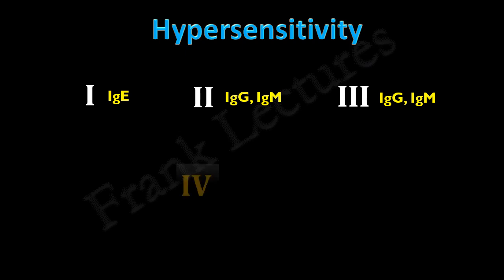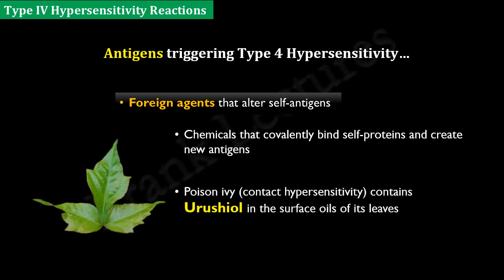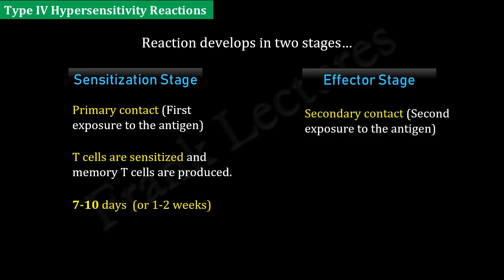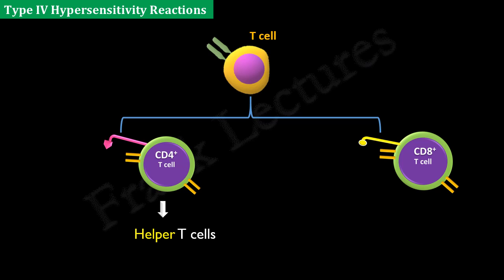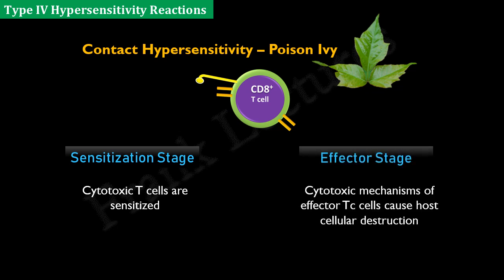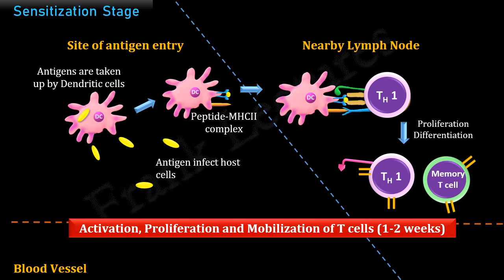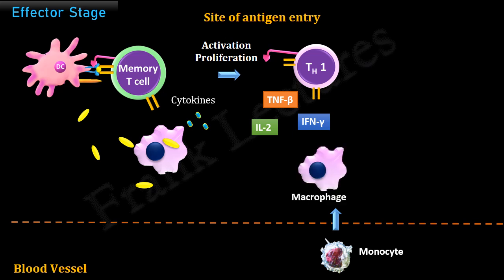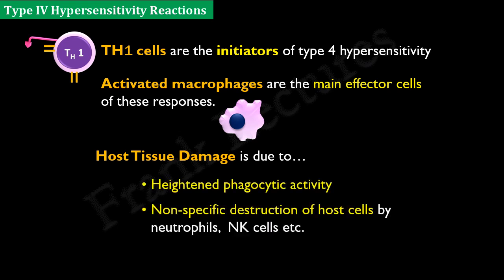Type IV Hypersensitivity Reactions: Features and Mechanism (FL-Immuno/88)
This video lecture explains type 4 hypersensitivity reactions.
Cell-mediated Hypersensitivity
Delayed Type Hypersensitivity
Contact hypersensitivity
Mechanism